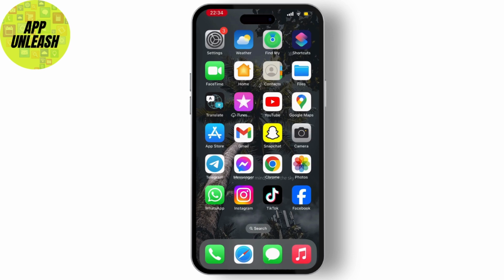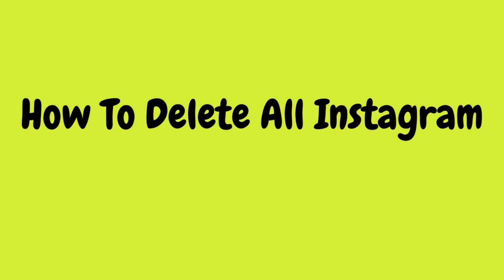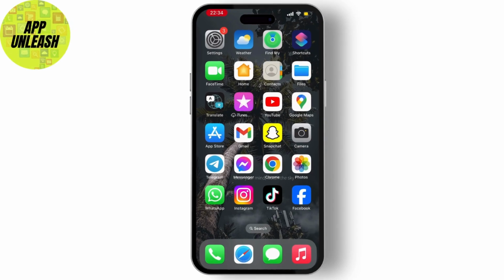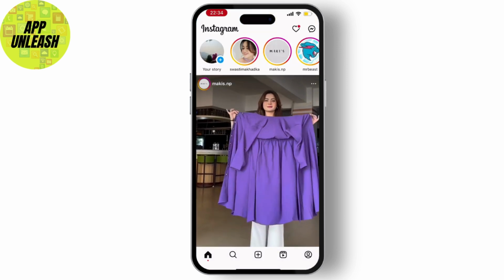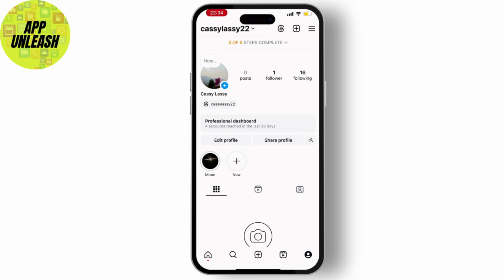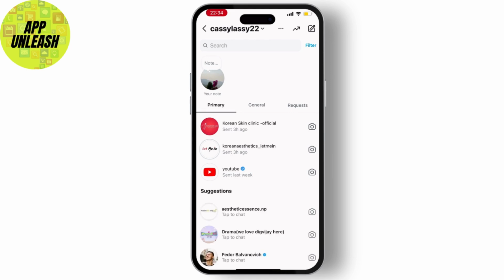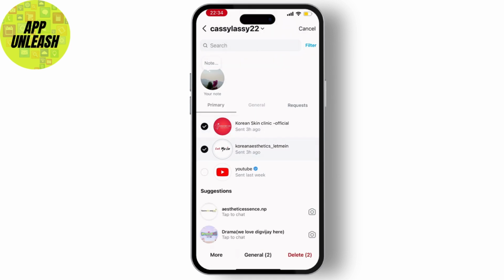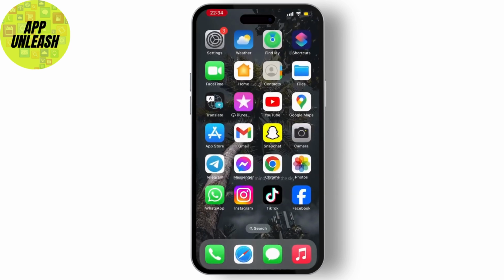How To Delete All Instagram Messages At Once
Struggling to delete all those Instagram messages clogging up your inbox?   In this video from App Unleash, we show you a clever workaround to DELETE ALL YOUR INSTAGRAM MESSAGES AT ONCE!    That's right, say goodbye to tedious swiping and tapping.  This video will have your Instagram DMs sparkling clean in no time.  We'll also cover some important things to know before you unleash the delete button.